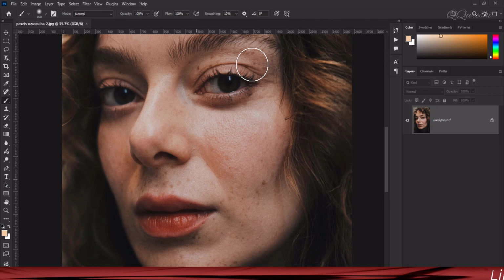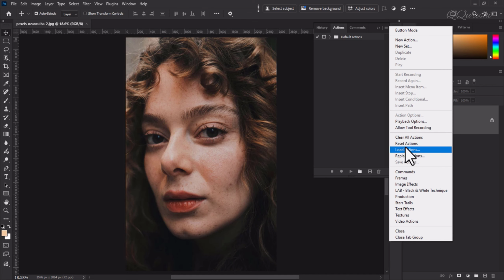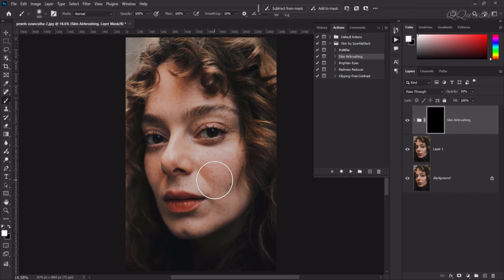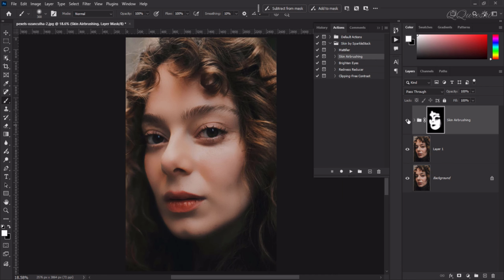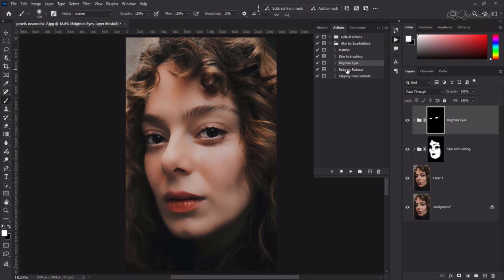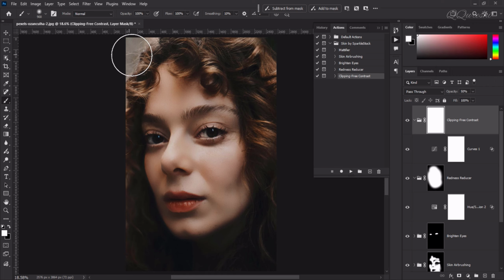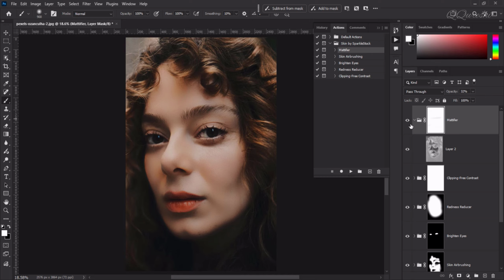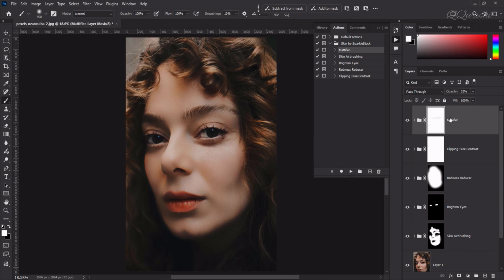Get FLAWLESS Skin with this Amazing Photoshop Action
Learn how to achieve flawless skin in Photoshop with this amazing action. This tutorial will guide you through the process of using a Photoshop action to retouch and enhance your portraits, resulting in smooth and flawless skin. Whether you're a photographer, retoucher, or simply a Photoshop enthusiast, this video is perfect for you. Discover the power of Photoshop actions and take your portrait editing skills to the next level. Get ready to transform your images with this incredible Photoshop action and give your subjects the flawless skin they deserve.
🔎 HASHTAGS 🔎
💡 TOPICS IN THIS VIDEO 💡
0:00 PS Tutelar
0:01 Learn to enhance skin imperfections using Photoshop actions.
0:59 Learn to load and use the Skin Airbrushing action for flawless skin.
1:42 Enhance skin smoothness using a customizable brush in Photoshop.
2:22 Enhance eye brightness using targeted Photoshop actions.
3:03 Learn to use Redness Reducer for flawless skin in images.
3:48 Applying Clipping-Free Contrast and Mattifier for enhanced skin tones.
4:36 Enhance skin appearance by minimizing pores and blemishes using Photoshop.
5:17 Get flawless skin using a free Photoshop action.